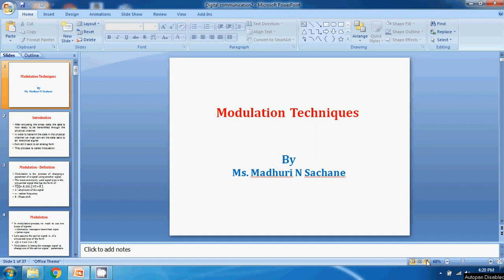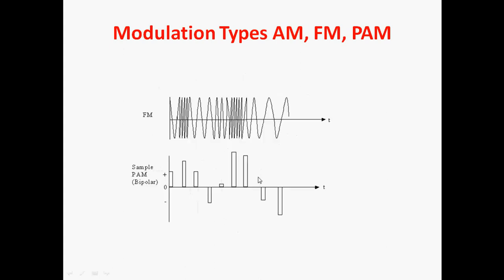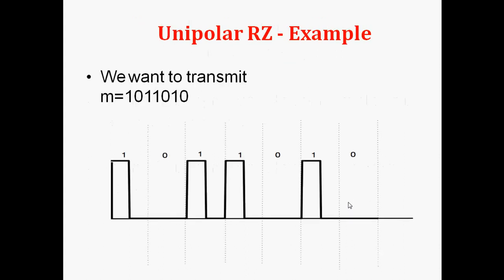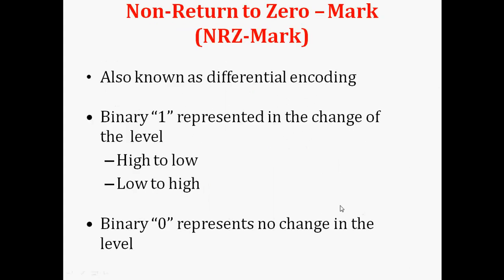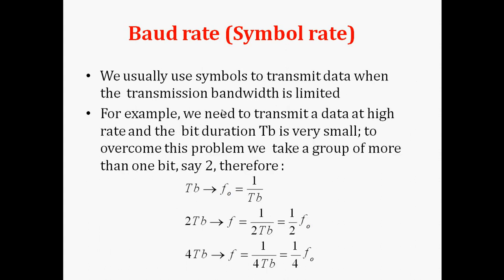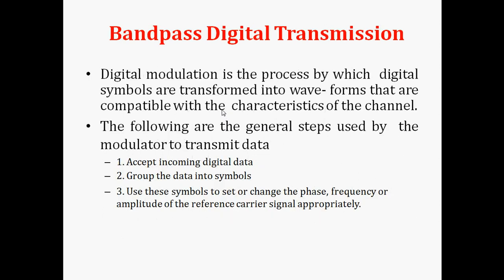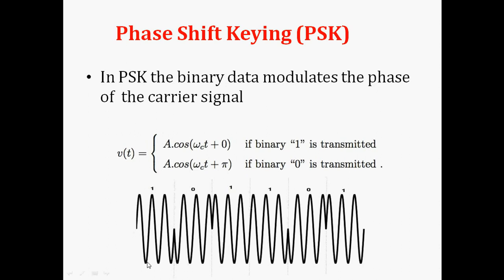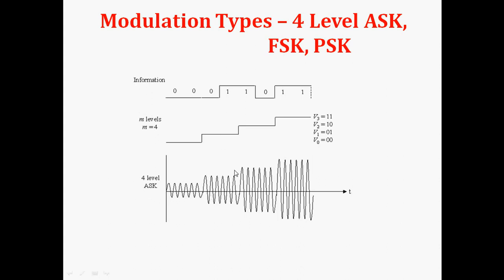Digital Communication2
in this video lecture we will be familiar with the Modulation techniques.
Types of transmissions, Base band and band pass transmission.
and in band pass transmission techniques we have seen the Frequency shift keying ASK, PSK, Quadrature Amplitude modulation.